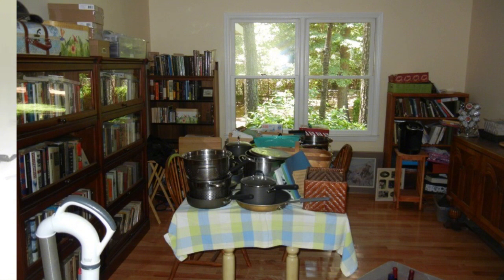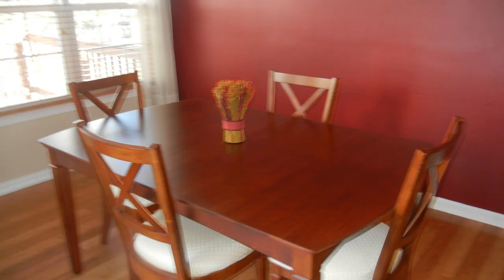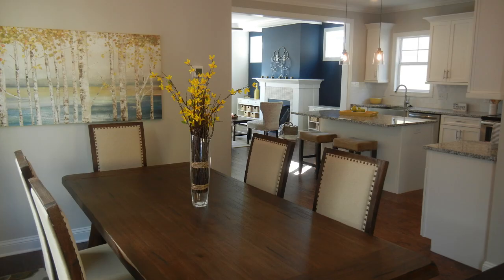Dining Room Staging Tips: How to create a welcoming space that sells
If you have a dining room and you are selling your home soon, I share home staging tips for the dining room.  As a home seller and realtor, a dining room can set the mood for home buyers. Be aware of what things will turn off home buyers and stage your home so that you can get the most money on your real estate investment.

Mentioned in the podcast:
Blog post

Download my free staging guide, How to Start Staging Now

Hey there, I’m Kasia McDaniel, a home stager based in Moore County, North Carolina. I offer expert home staging advice so you can sell your home faster on the real estate market.

Whether you are looking for DIY home staging tips or moving into a new home, my channel provides insights, tips, and trends for your home.

Kasia McDaniel | Home Stager
Blue Diamond Staging & Design